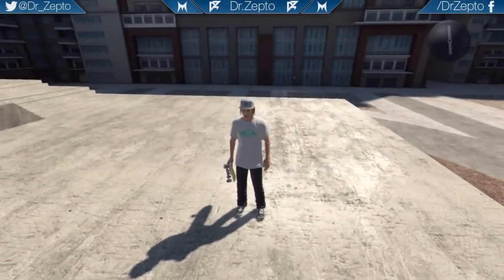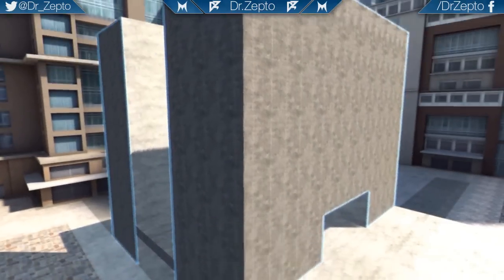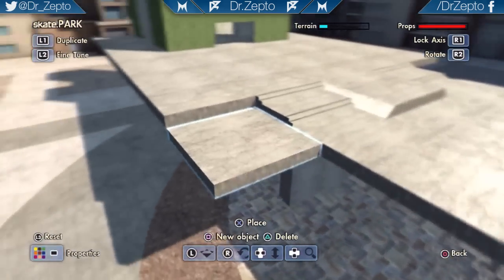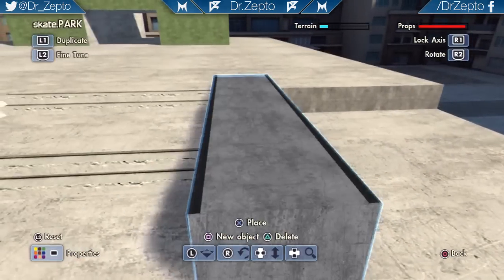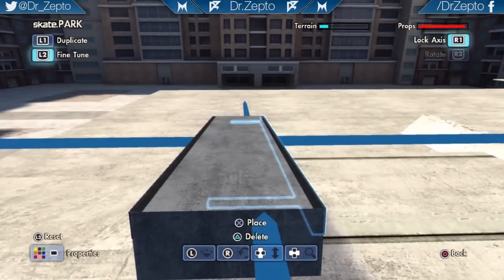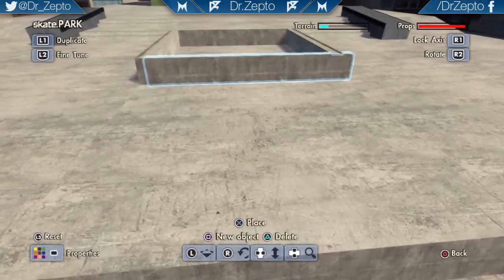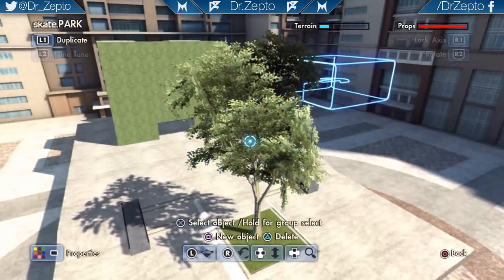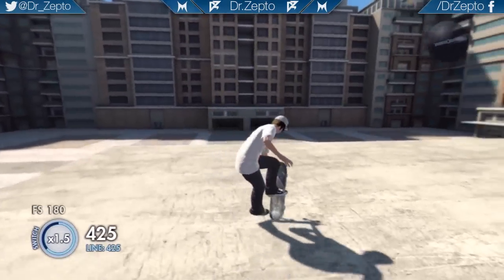'Planters!' - Skate 3: Park Creator - City Centre - Episode 3! (HD)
Hope you all enjoy! Comment your suggestions! :D
Ratings, comments and subscriptions are much appreciated!

               Open Me!